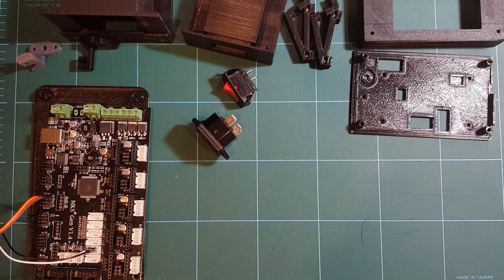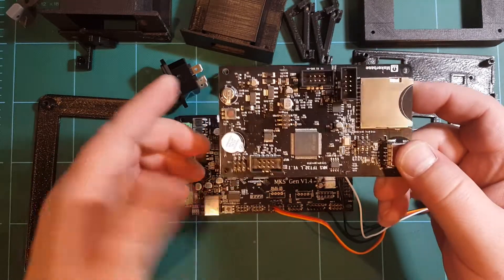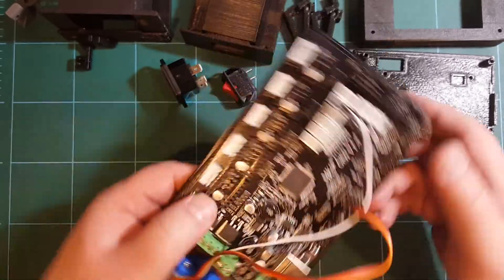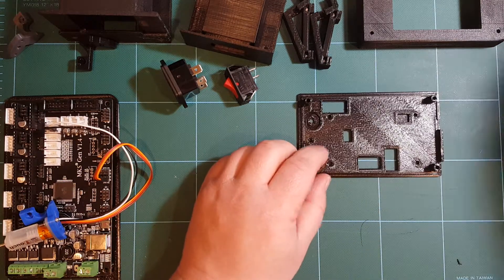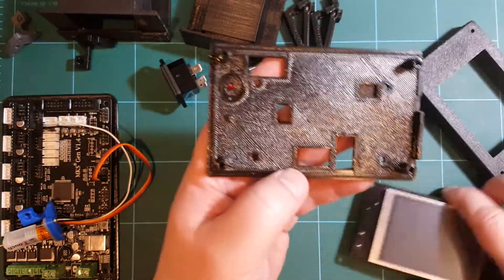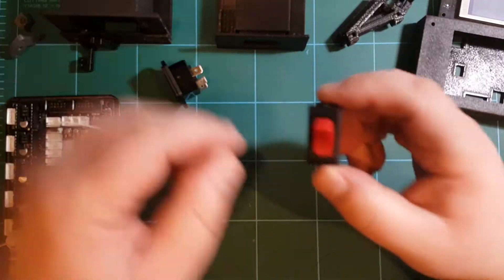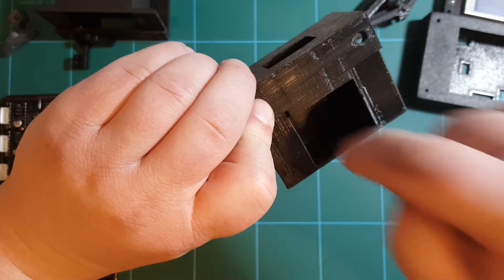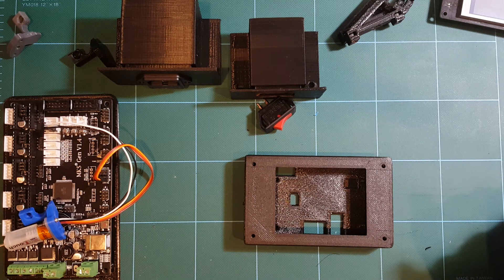Hypercube XL build #2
New parts for Hypercube